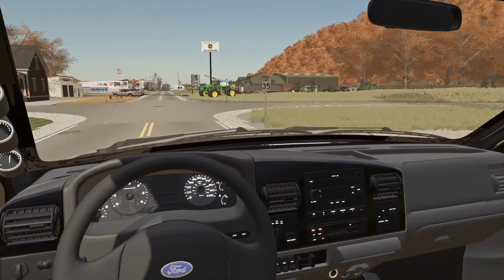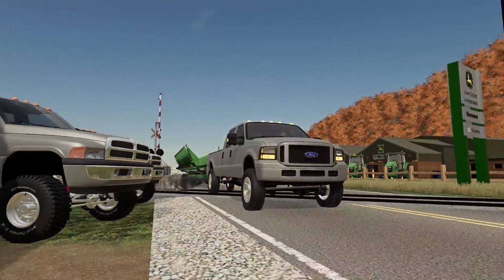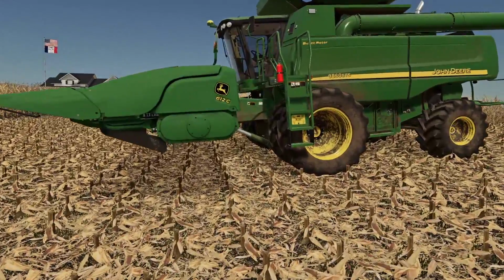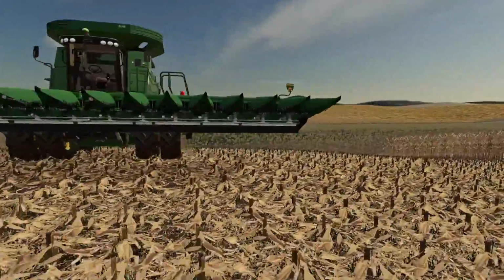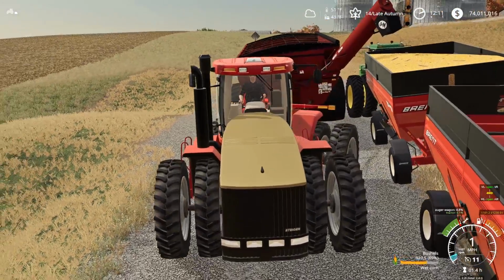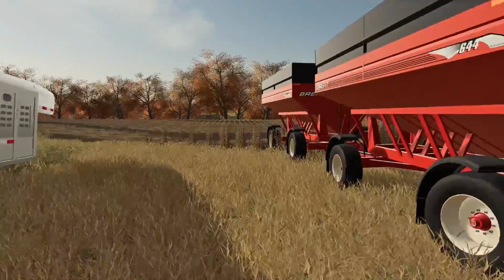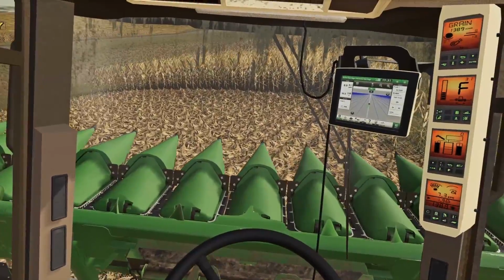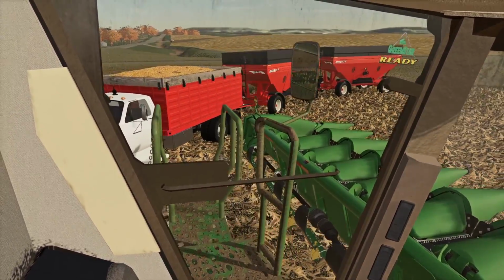GIANT 16 ROW CORN HEAD UPGRADE! (IOWA FARM ROLEPLAY) | FARMING SIMULATOR 2019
All my help was gone for the day, and lucky for me Deere was demoing a new 16 row corn head. Was worried that the 9860 wouldn't have the horse, but lucky for me, we had a bad year and the corn wasn't yielding the best- 16 rows was no problem. Hope you guys enjoy!

FREQUENTLY ASKED QUESTIONS:

1. How do you get the game?

2. Can you get mods for Xbox One or PS4 (talking about FS19 not FS17)?

3. Where do you get your mods?

4. Why is it called the Squad if it is only one person?

5. Can I play with you?